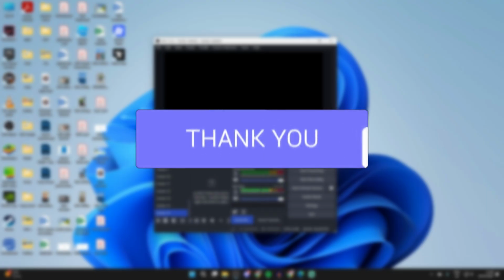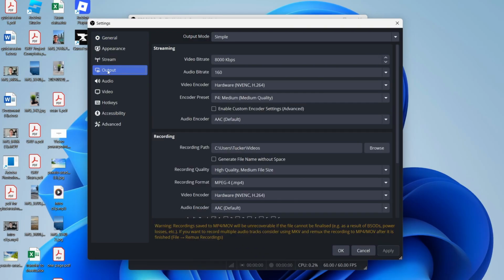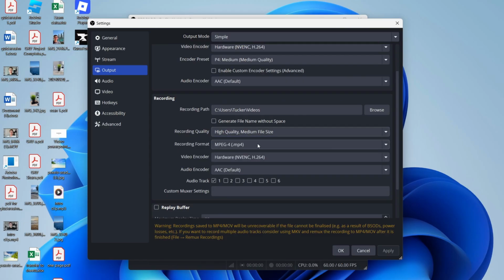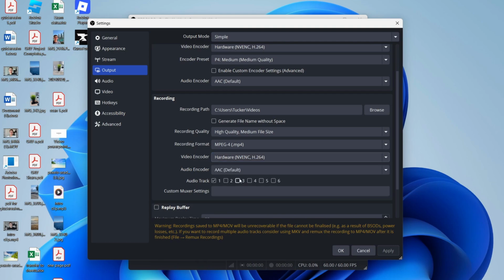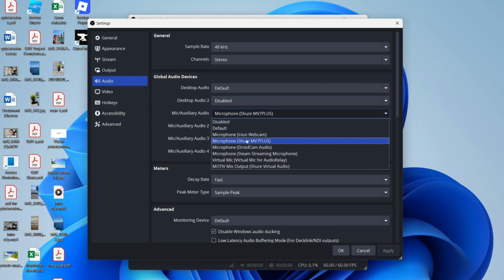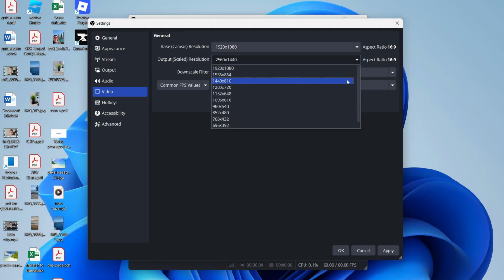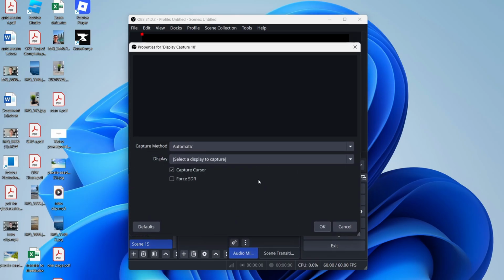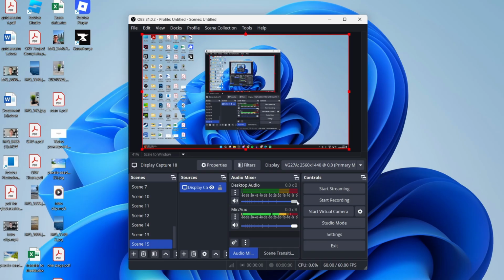How To Use OBS To Record Screen & Audio - Full Guide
Learn how to use obs to record screen and audio in this video.

GuideRealm